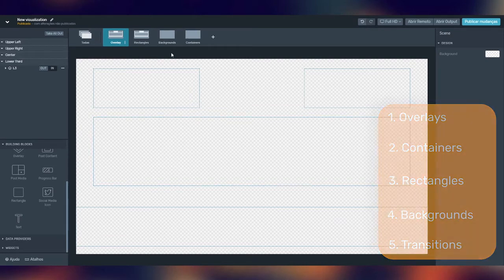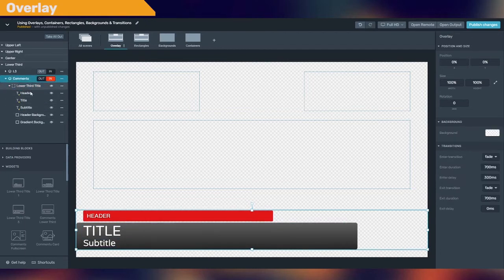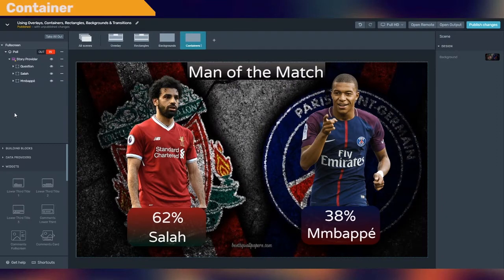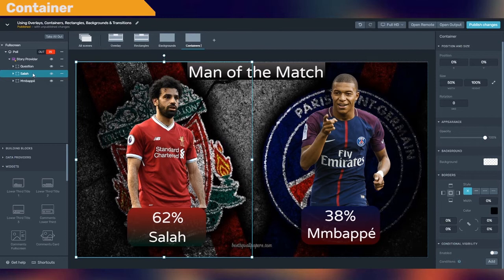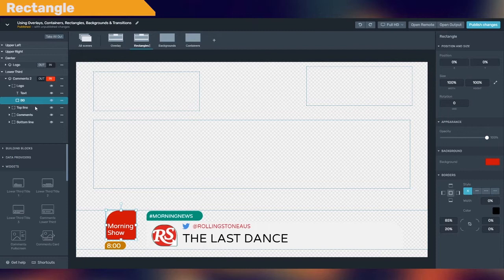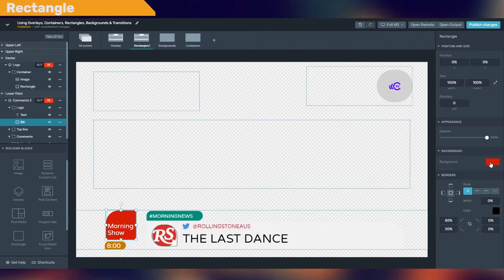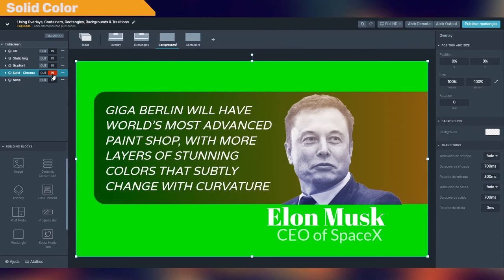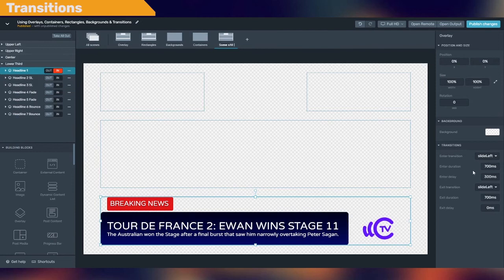Viz Flowics - Using Overlays, Containers, Rectangles & Transitions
In this video tutorial, you will learn about using fundamental Building Blocks such as Overlays, Container, Rectangle, and Overlay transitions.

0:00 Introduction
0:19 Overlay
1:28 Container
2:46 Rectangle
3:48 Background
4:31 Overlay Transitions